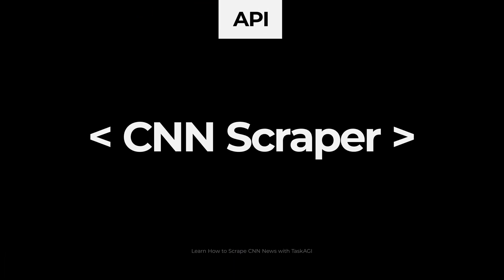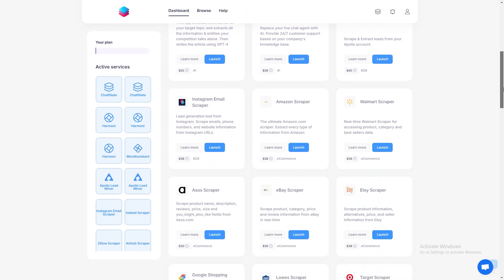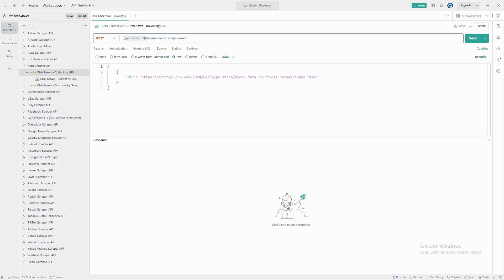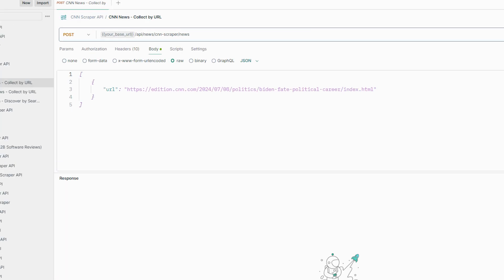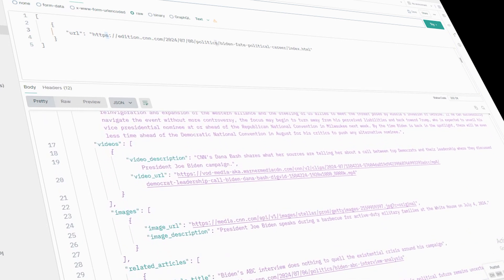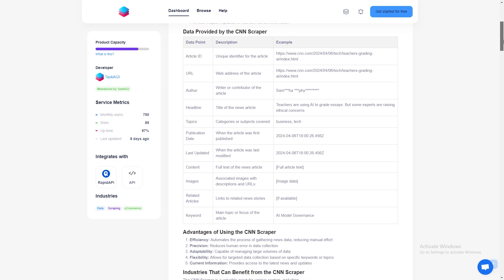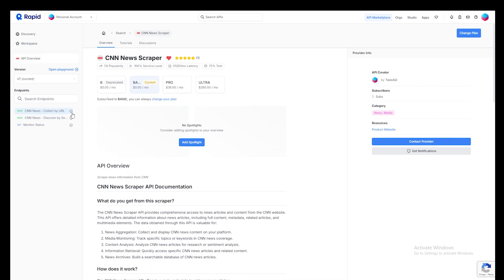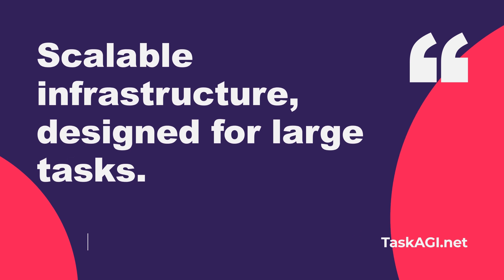How to Scrape CNN News? - Scrape CNN in 5 Minutes!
Hey there! Today, I’m going to walk you through how to scrape CNN News articles using our API. Whether you're a journalist, data analyst, or just someone who wants to gather real-time news data quickly, this tool will save you tons of time. CNN is a powerhouse of news, covering everything from politics to world events, and now you can get all that data in just a few clicks.